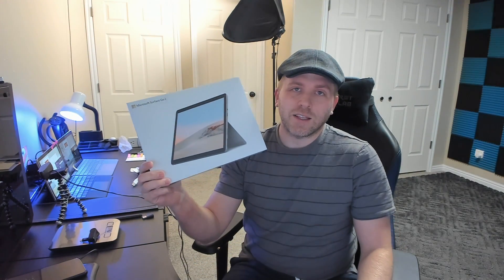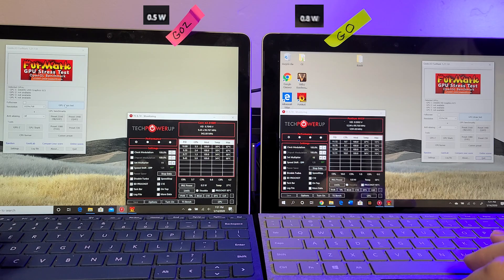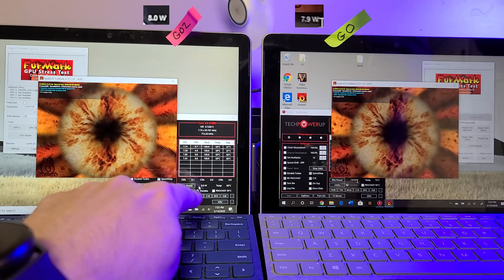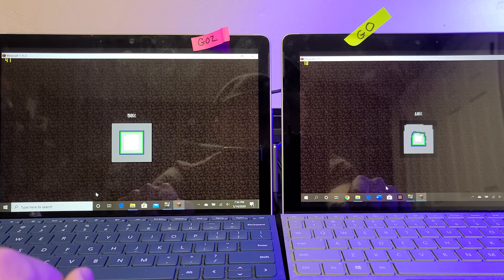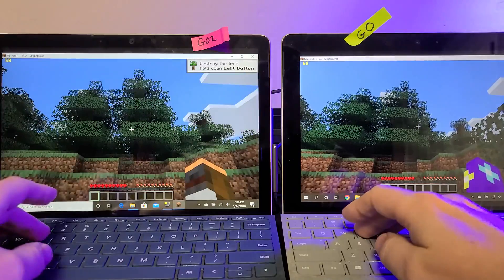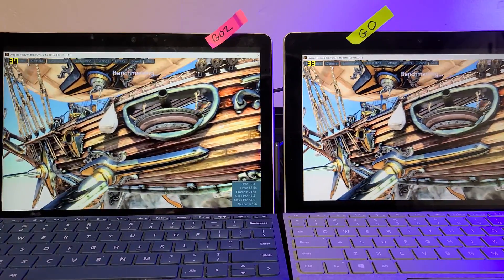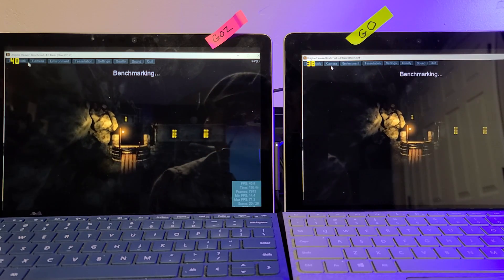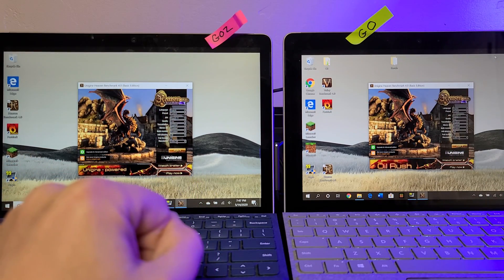Surface Go 2 - Core m3 vs. Pentium Gold Throttling and Performance - Revenge Edition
Let's explore the performance and throttling differences between the Surface Go 2 with Core m3 8100y processor and the original Surface Go with Pentium Gold. Both are the 8GB 128GB versions.